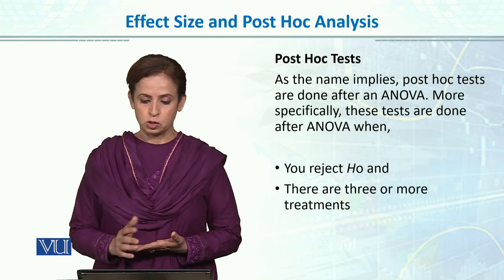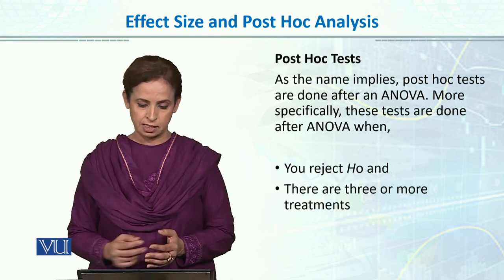PSY516_Topic085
PSY516 - Statistics in Psychology
By Dr. Saima Ghazal